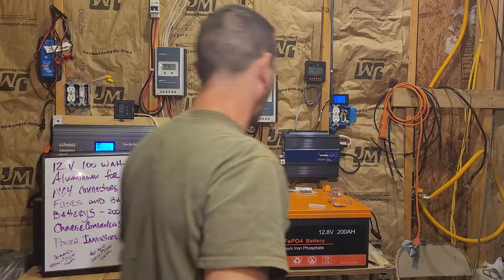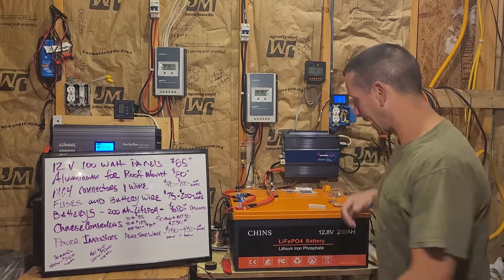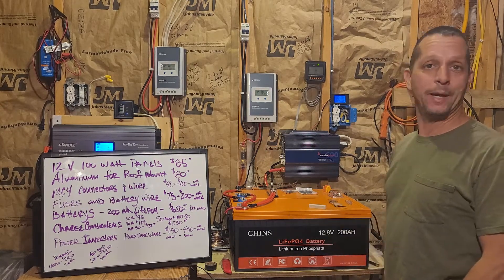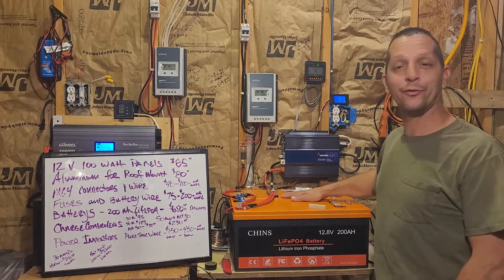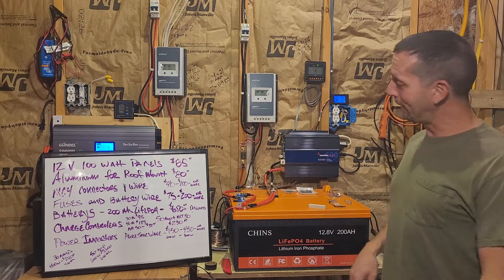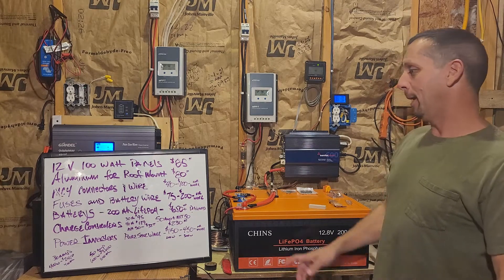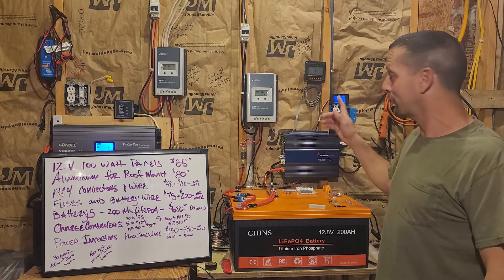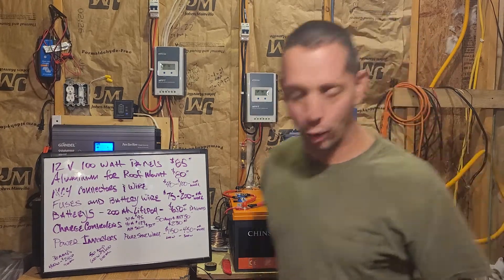Is Off Grid Solar worth it? What it REALLY costs 12.8v Chins LiFePO4 battery.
A quick video to show October 2022 pricing